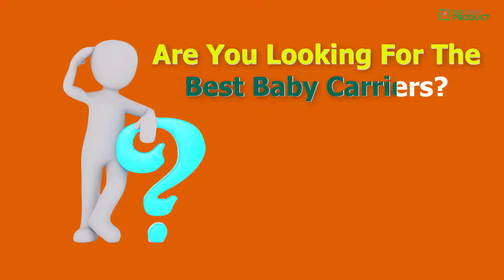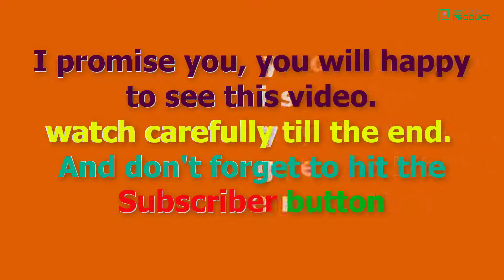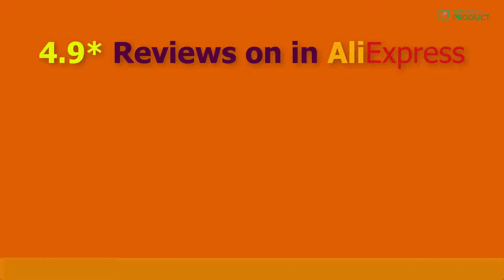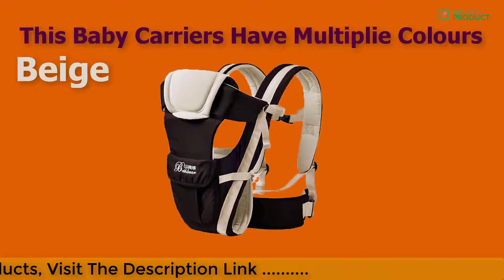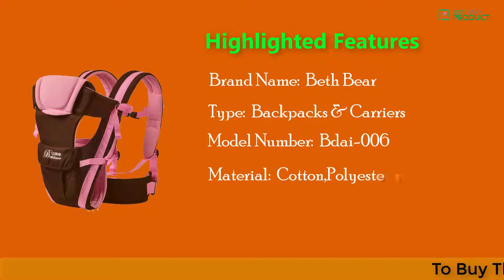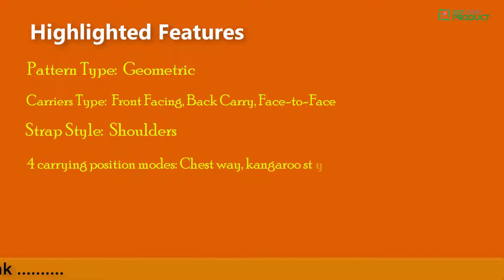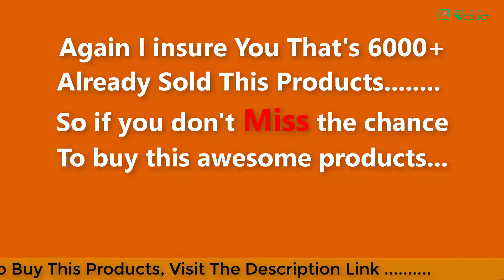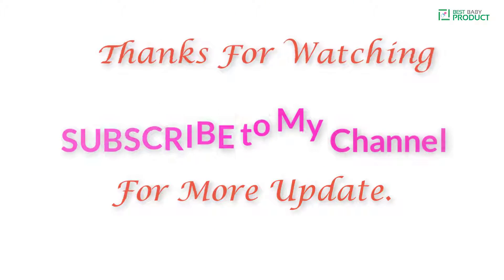Best Baby Carriers | Baby Carriers For Newborn and Growing Babies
Are you looking the best baby carriers? Welcome! now you are the lucky man to reach out the exact place. If there’s any one best product that helps you live life with baby easily in tow, it’s the baby carriers.

P R O D U C T S L I N K

Babywearing can be pretty glorious once you’ve nailed down the best baby carrier for your baby’s age and your own needs. Will you be carrying a newborn or an older baby? Are you buying one so you can get around quickly for errand runs, or do you plan to carry your kid during trips where big gear just isn’t an option? Thinking about these considerations will ultimately help drive which is the best baby carrier to buy for your family.
Best Baby Carriers                                     00:30
C O L O U R:                                                 01:00
H I G H L I G H T E D     F E A T U R E S:   01:20

Brand Name: Beth Bear
Type: Backpacks & Carriers
Age Range:19-24 months,2-18 months,1-10 months,2-30 months,7-9 months,0-36 Months, 3 years old,1
Carriers Type: Front Facing, Back Carry, Face-to-Face, Horizontal, Front Carry
Model Number:Bdai-006Load Bearing:20kg  02:00
Material: Cotton, Polyester
Pattern Type: Geometric
Strap Style: Shoulders
Product name: Baby backpack, baby carrier, baby slingStore

S U B S C R I B E   to   O U R    C H A N N E L: